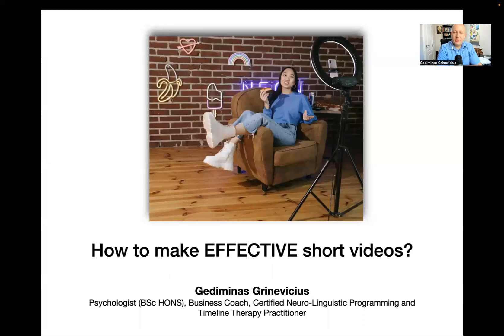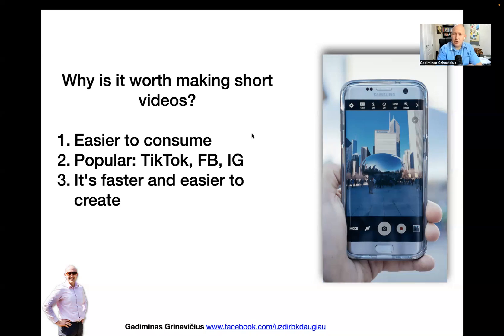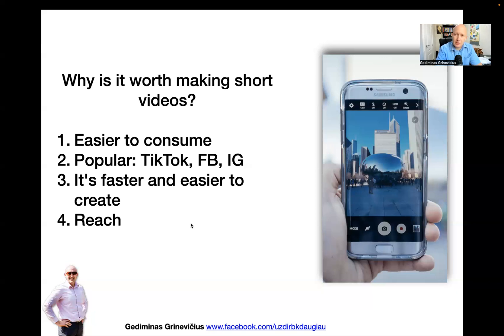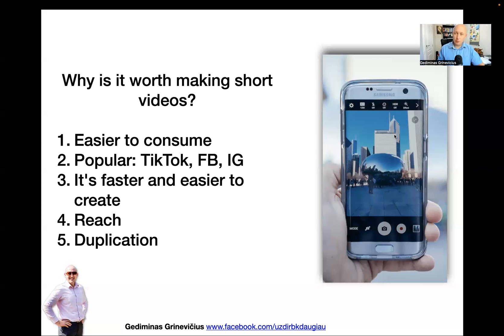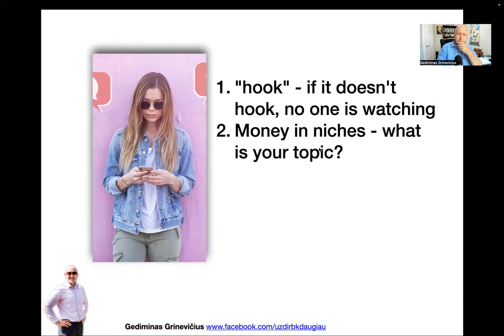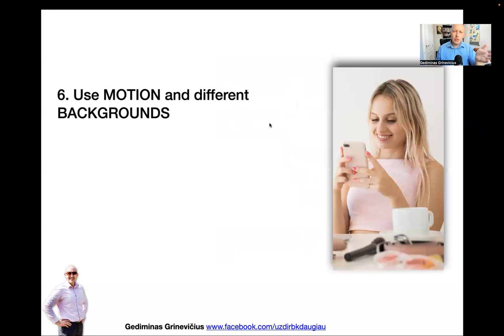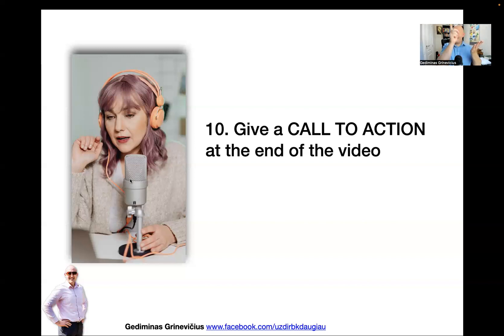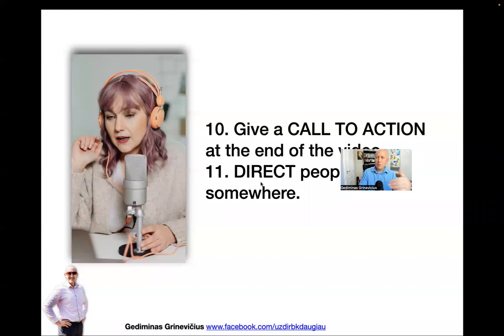How to create effective short videos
If you would like more amazing training check out “Network Marketing Success Training” group there are 10 amazing lessons in this training course that will help you get the breakthrough in your business!

for your FREE MP3 audio download on "26 ways to find customers and sell more products"